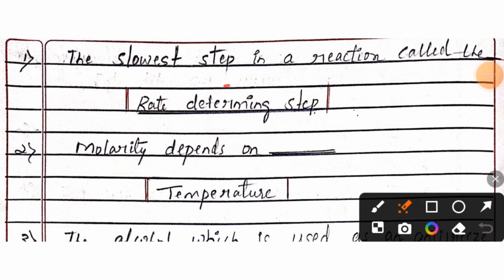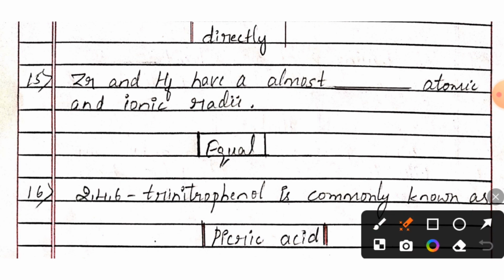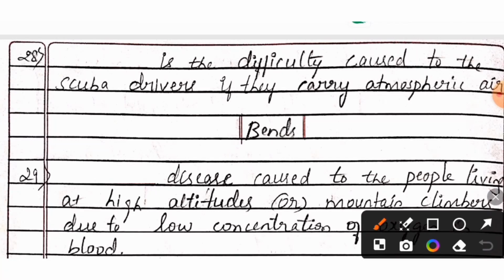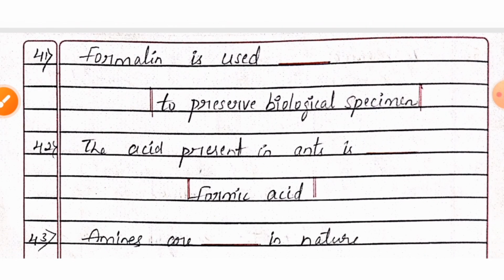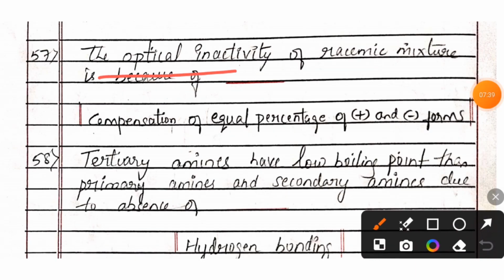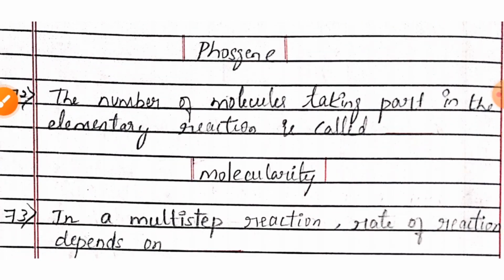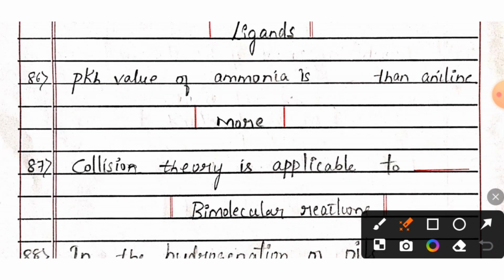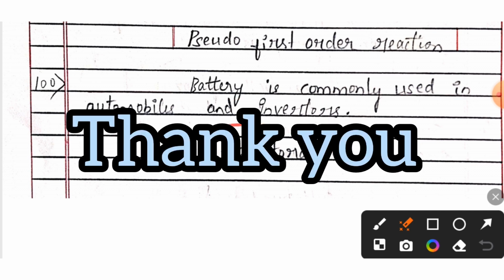CHEMISTRY| FILL IN THE BLANKS |2PUC | ಈ ಪ್ರಶ್ನೆಗಳನ್ನ ಕಲಿಯಲೇಬೇಕು?